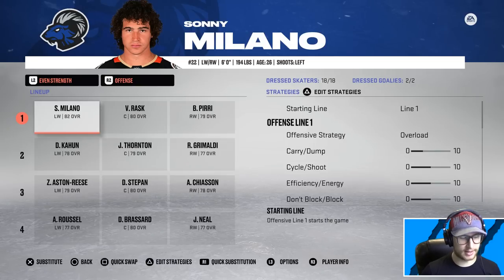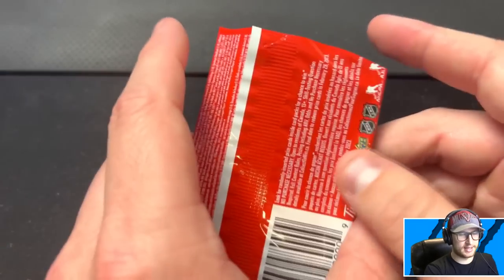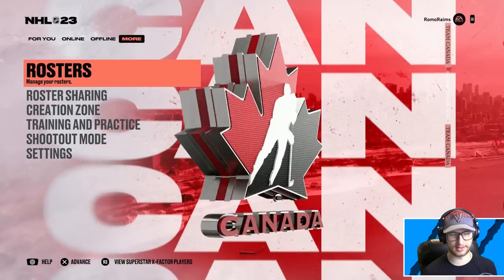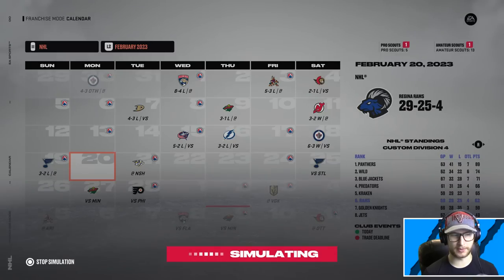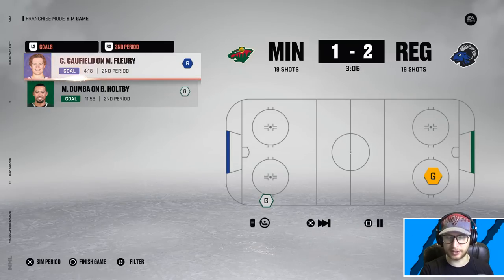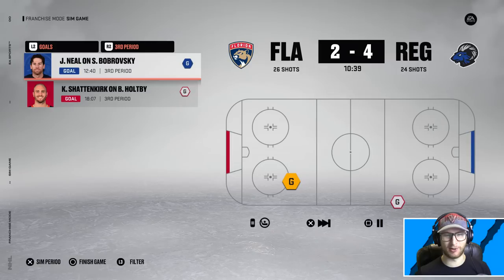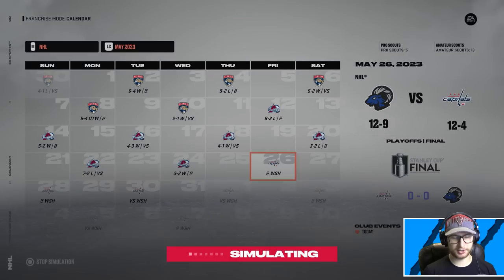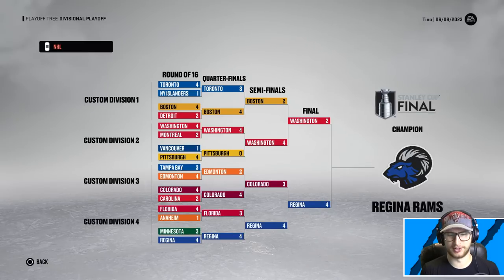NHL 23 RANDOM TIM HORTONS PACK DRAFT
Opening up 6 Tim Hortons packs and randomly selecting which card will join our team beforehand. 👍